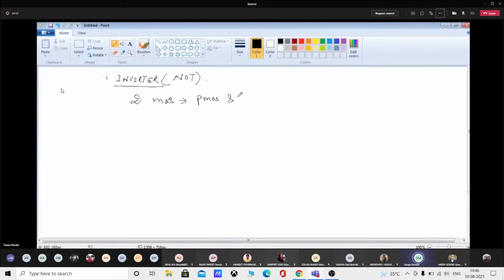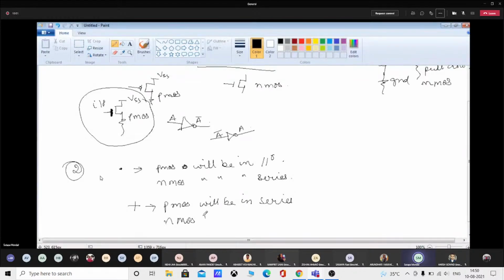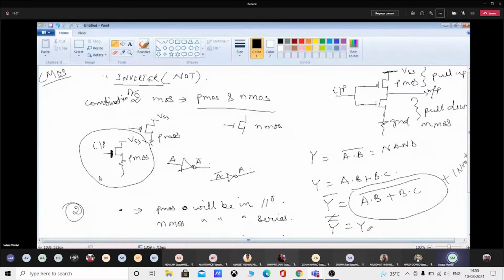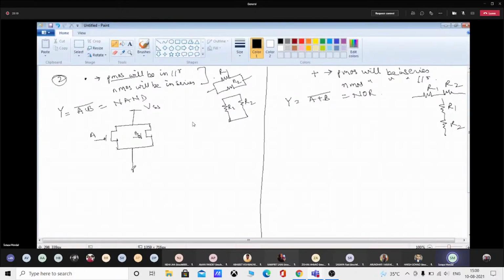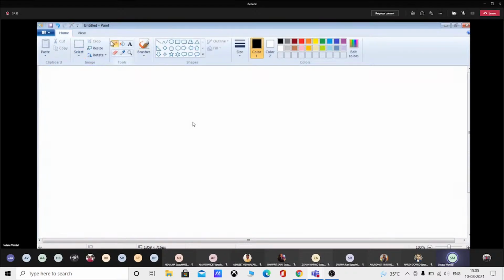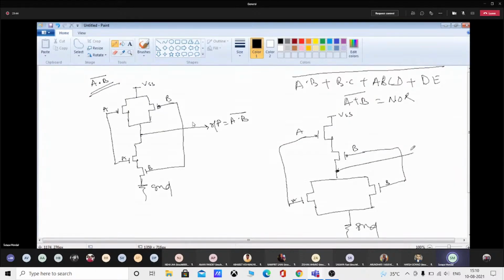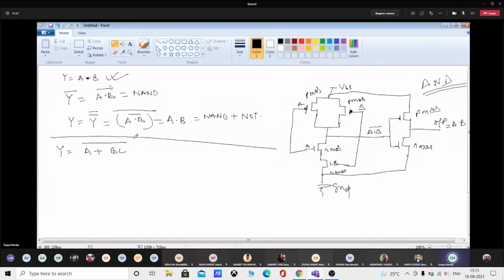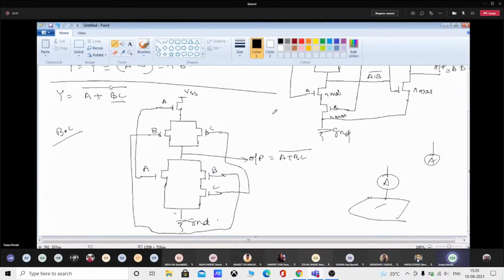DSD LAB------- 10/08/2021------TUESDAY---------- 2st class-------- EXP-2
EXP--2

3rd SEM